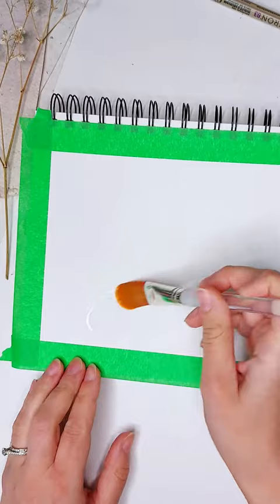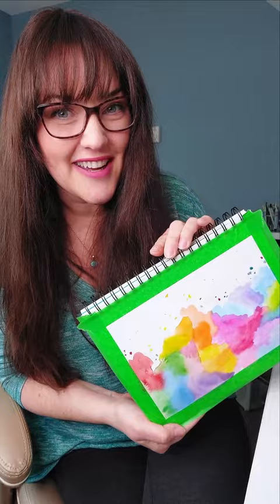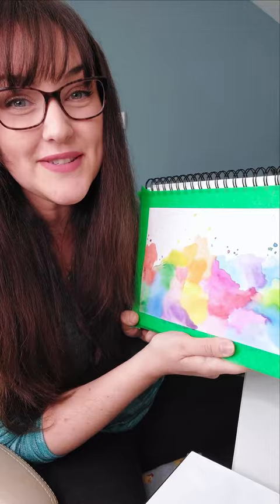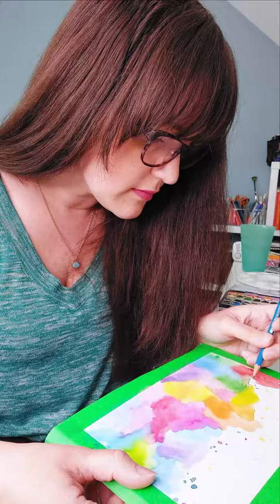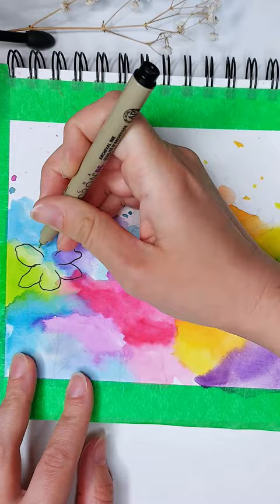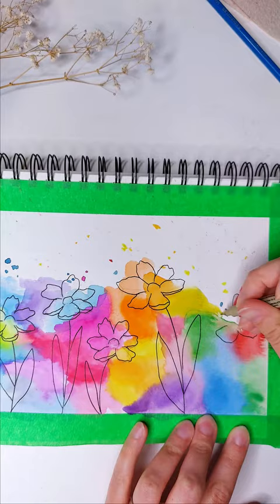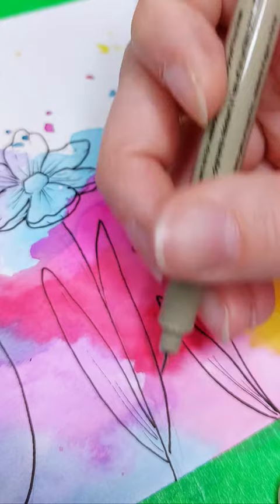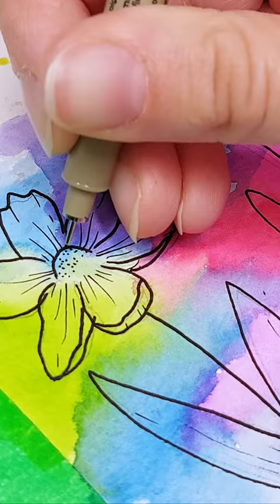EASY watercolor rainbow flower art (relaxing art for beginners)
Learn how to draw these easy watercolor flowers that will help you relax and enjoy the process! We'll go step-by-step to create this super simple and easy art project that you'll be proud of.

We're focusing on stress-free, easy art for this one!

Happy making! 👍

Hi! I'm Jennifer! Here I share creative tutorials and projects about getting creative no matter your skill level.